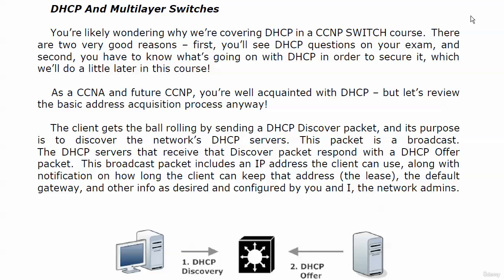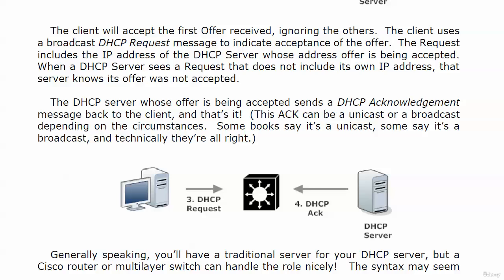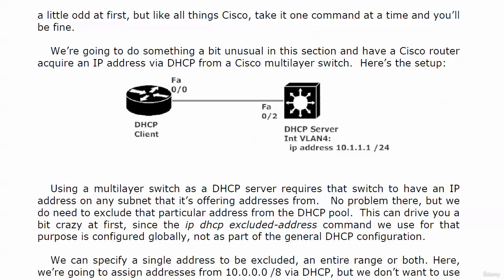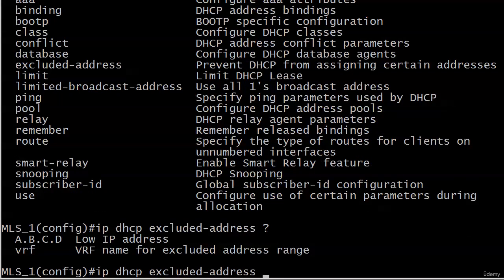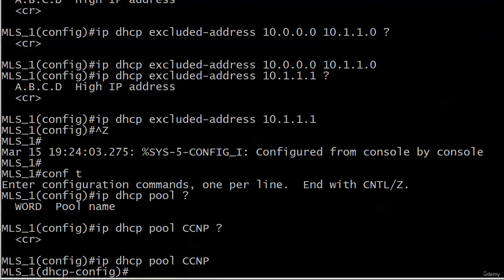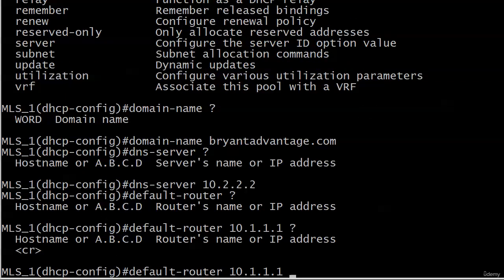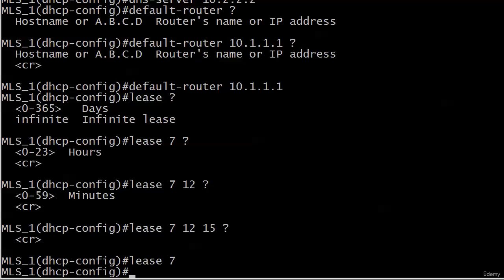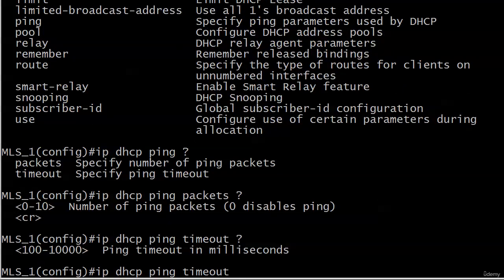88 Security 8 DHCP Fundamentals